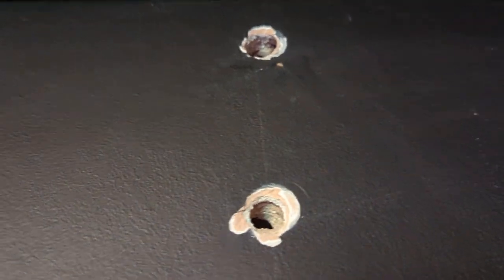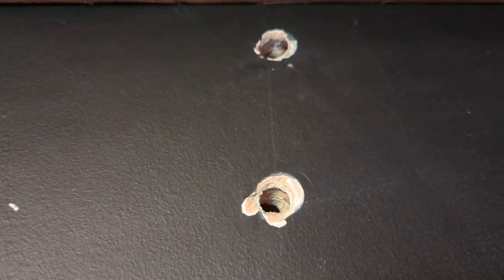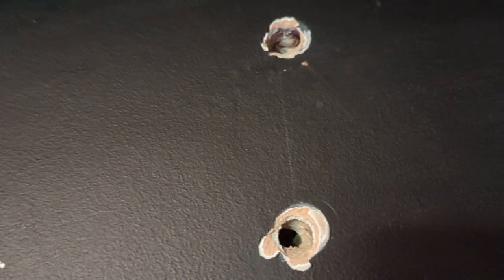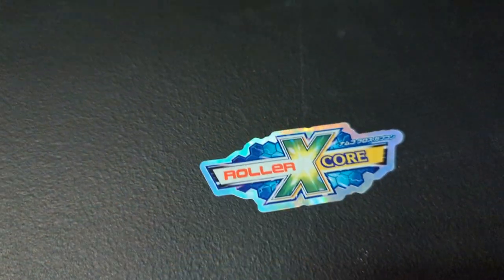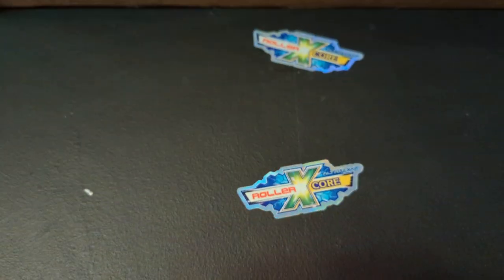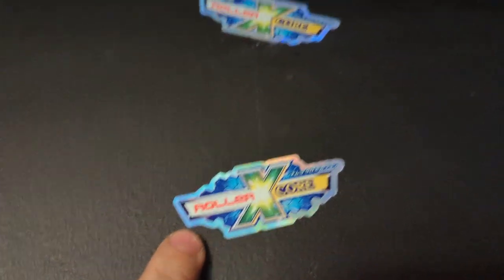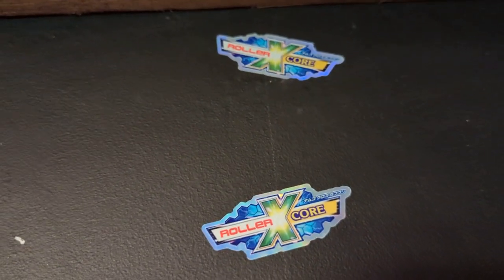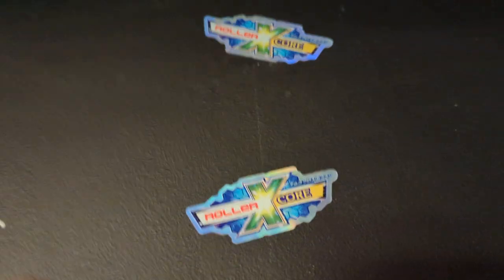Eddie does DIY - how to fix a hole in the wall